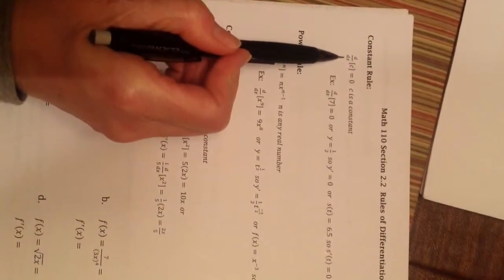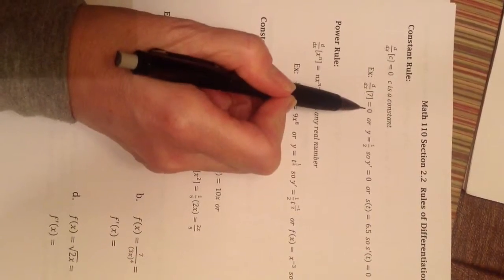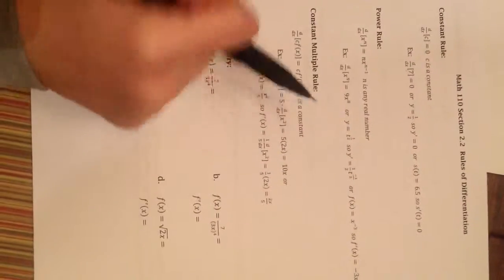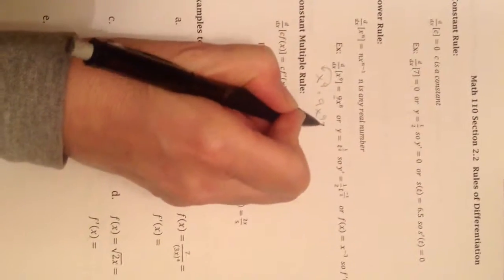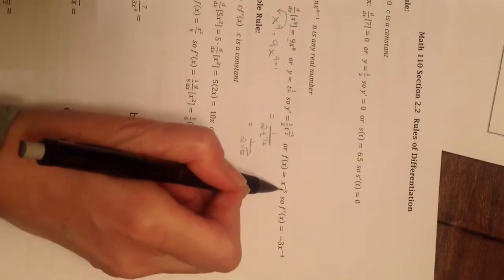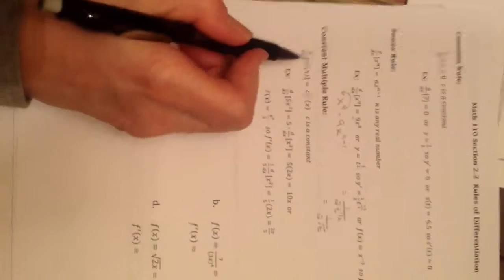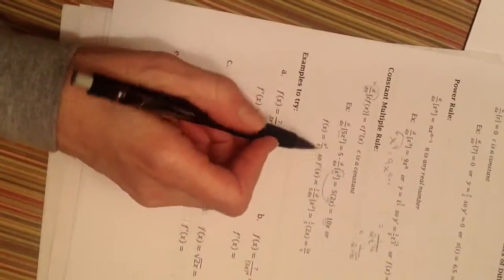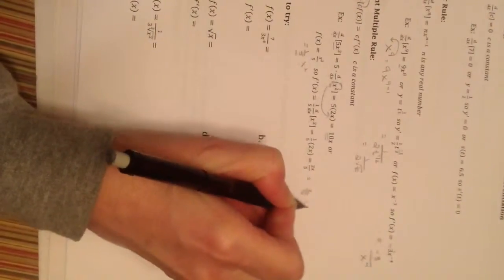Math 110 section 2.2 day #1